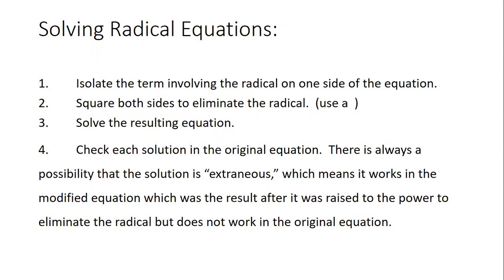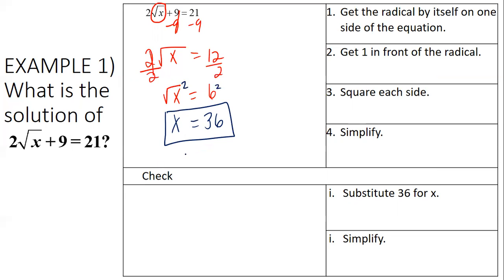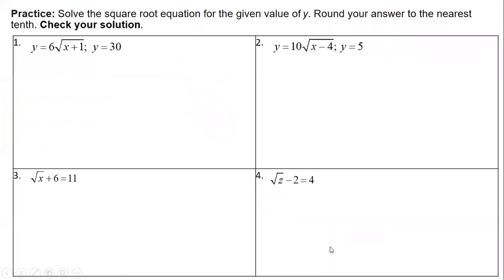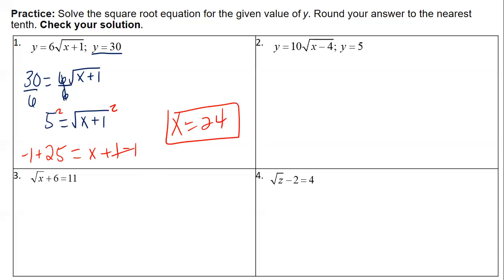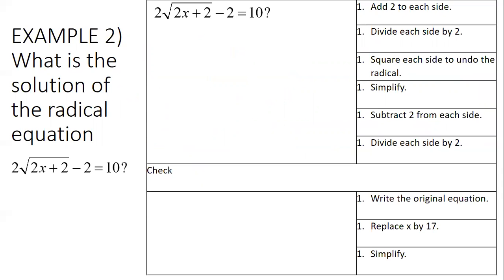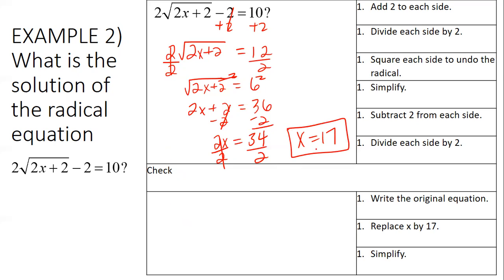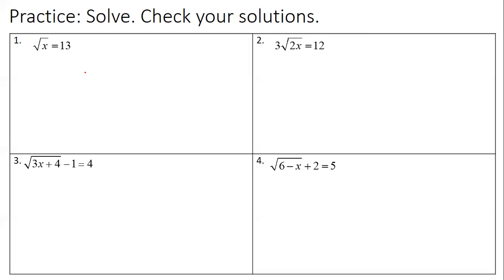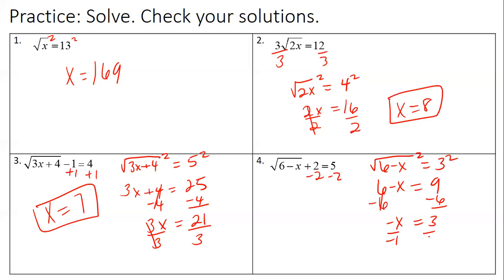6.5A Solving Square Root Equations pt. 1